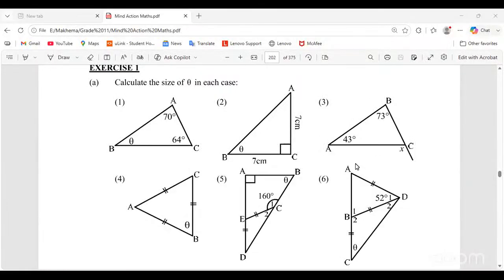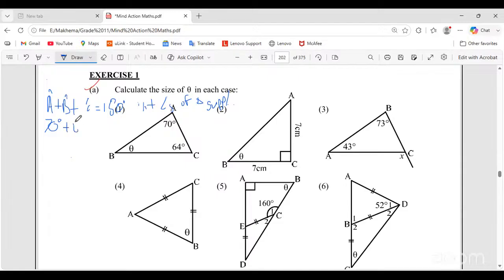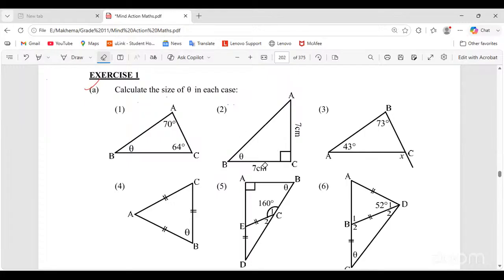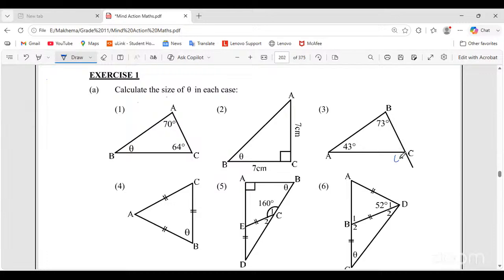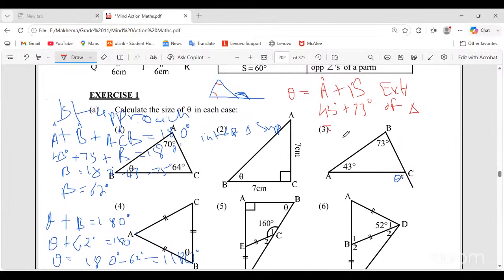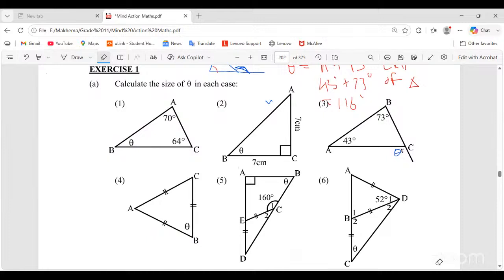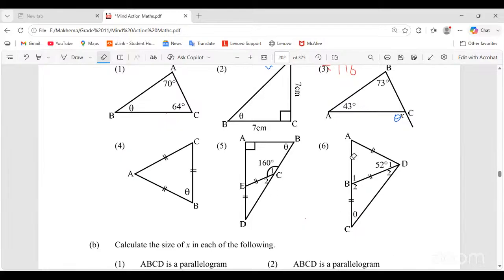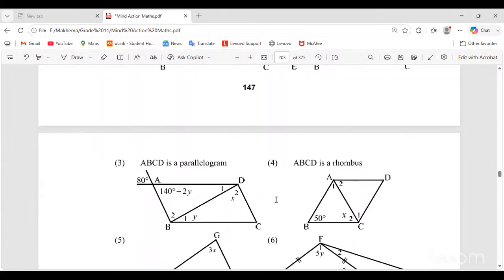Geometry of line